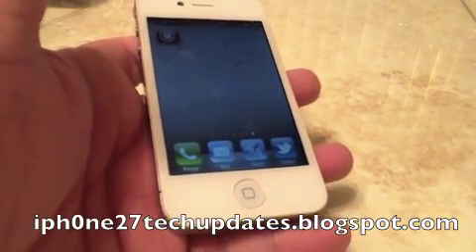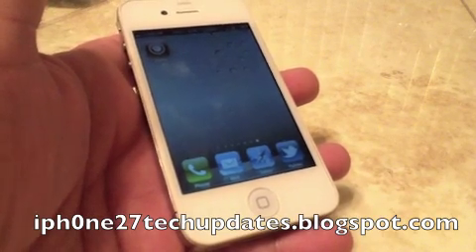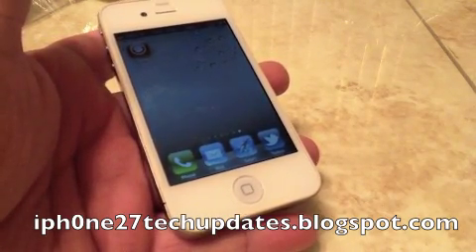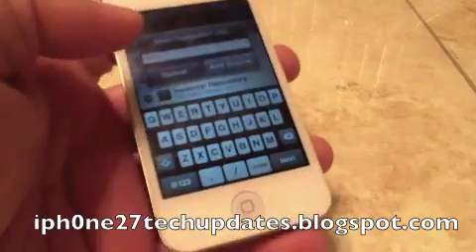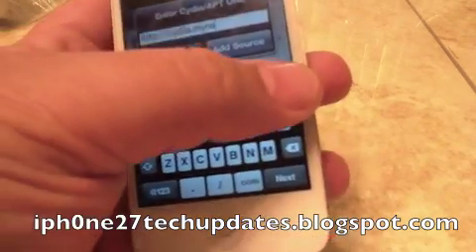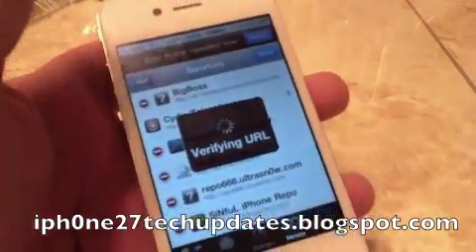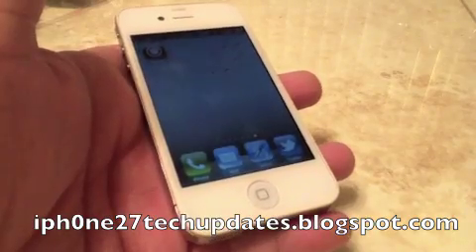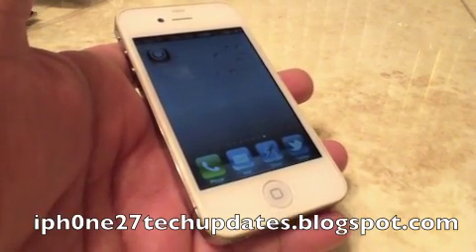H1Siri Full Siri Port on the iPhone 4 iPod Touch 4G Only (Overview) w/Links